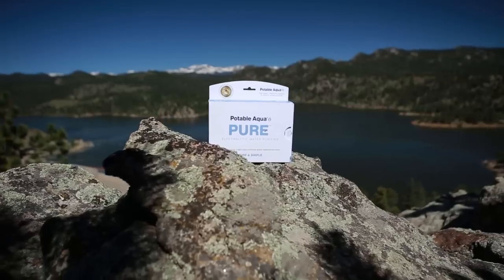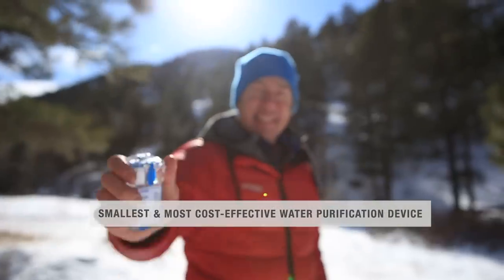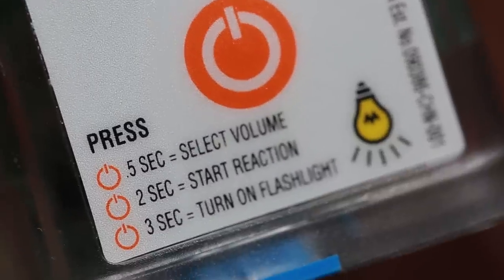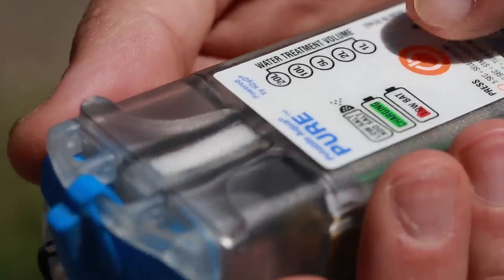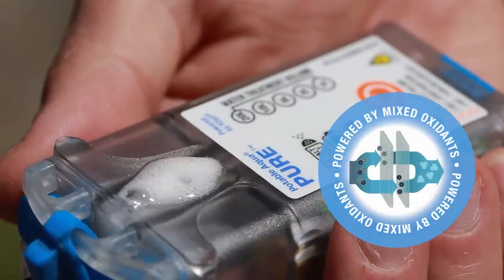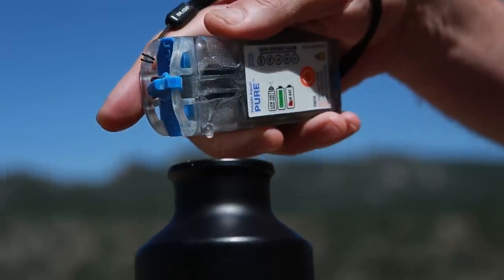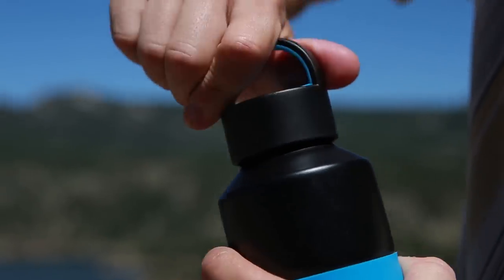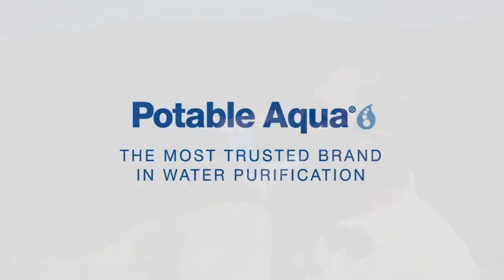Potable Aqua® PA Pure - How To Use the PA Pure Water Purifier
A quick introduction to the Potable Aqua Pure Electrolytic Water Purifier. Great for camping, hiking, backpacking drinking water purification with no need to filter.